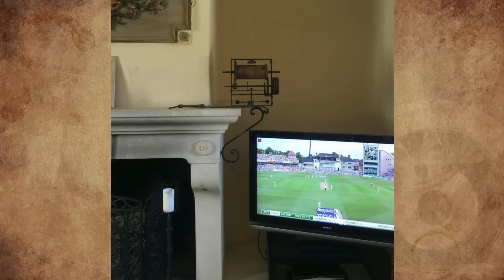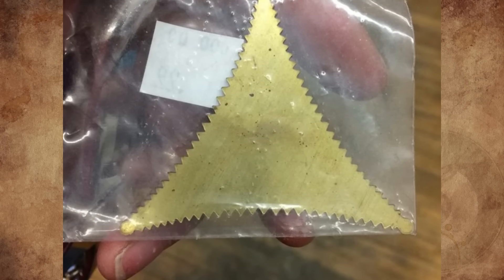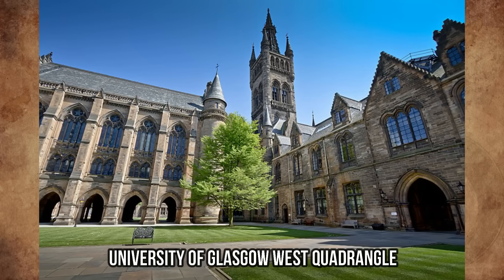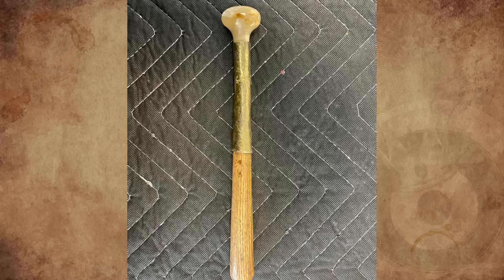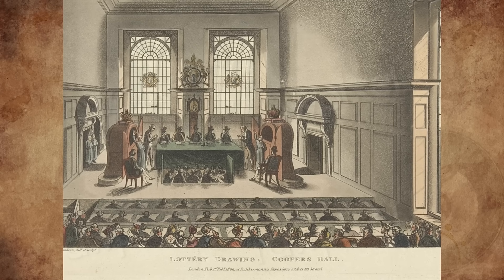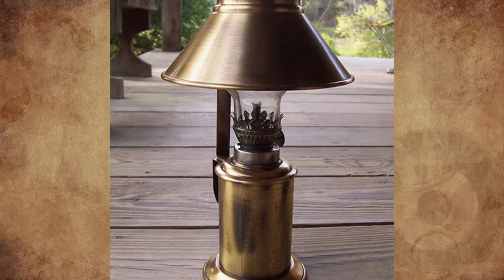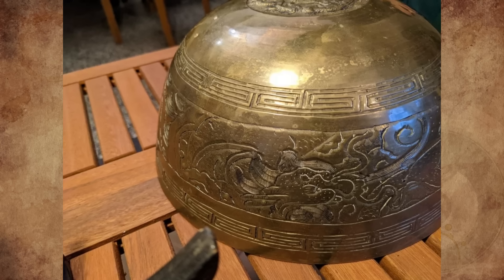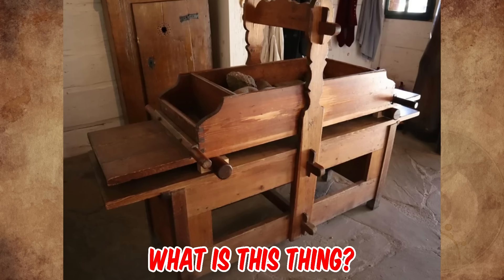What Is This MYSTERIOUS Device Found In The South Of France And This Mystery Item In A Library?